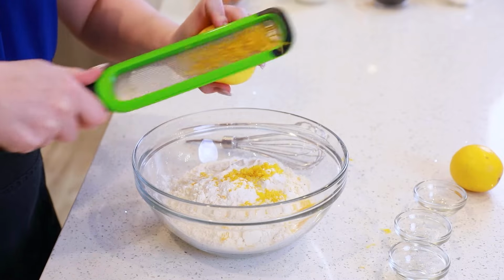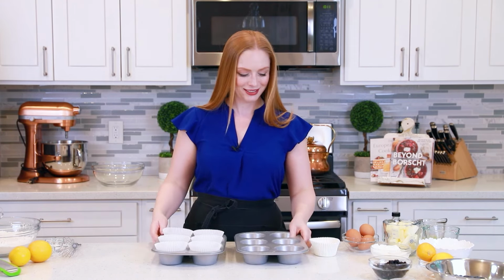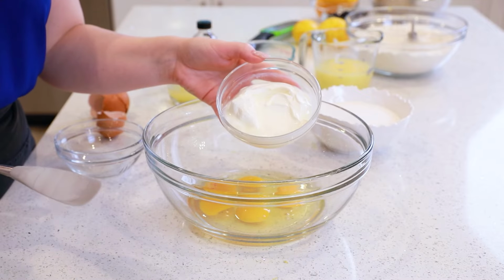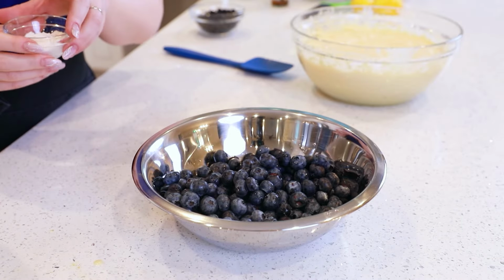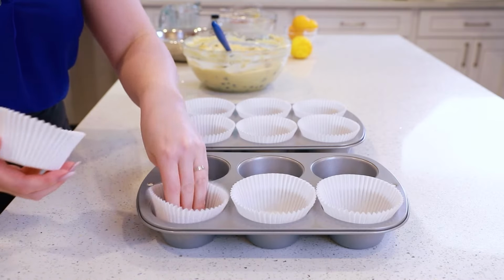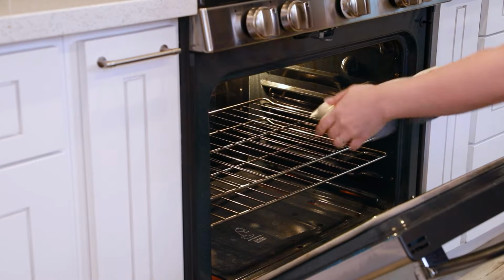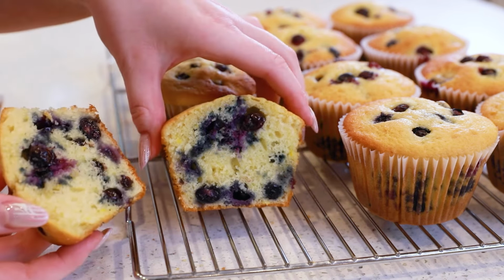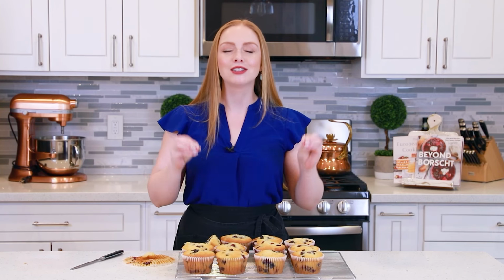The Best Lemon Blueberry Muffins Recipe!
These jumbo, Costco-style lemon blueberry muffins are my absolute favorite! Moist, delicate, delicious, and dotted with tons of blueberries! Plus, they’re super easy to make! They’re made with a sour cream muffin batter, lemon zest, fresh blueberries, and dried blueberries for even more berry flavor. One of these blueberry muffins with a cup of coffee in the morning is my favorite breakfast!

SUPPLIES/TOOLS:
*Beyond Borscht Cookbook:
*The European Cake Cookbook:
*Jumbo Muffin Pan
*Jumbo Muffin Paper Liners
*OXO Citrus Zester
*KitchenAid Hand Mixer
*Glass Mixing Bowls
*Large Cookie Scoop

Contents of this video:
00:00 Introduction
01:00 Preheating the Oven
01:24 Preparing the Dry Ingredients
02:04 Wet Ingredients
03:15 Adding the Blueberries
04:09 Filling the Muffin Tins
04:56 Baking Instructions
05:51 Inside the Muffins
06:17 Taste Test